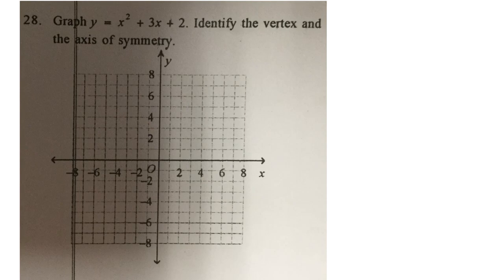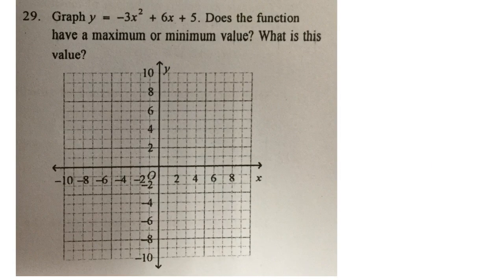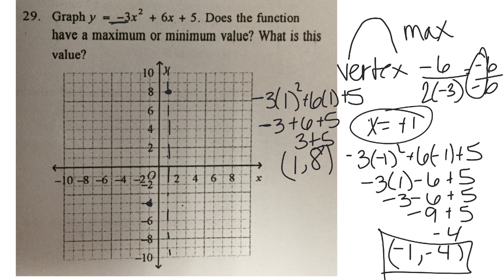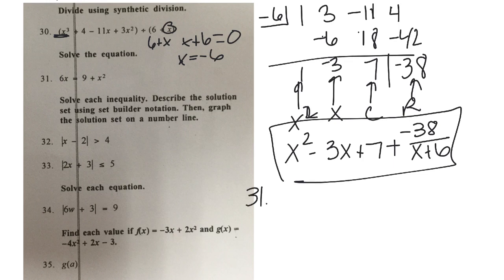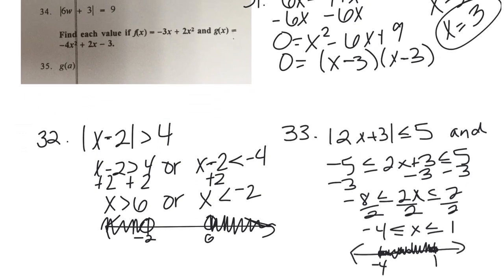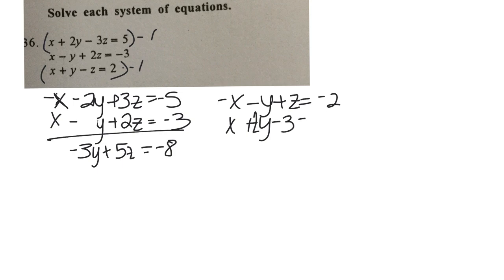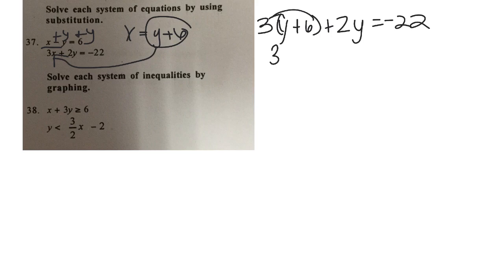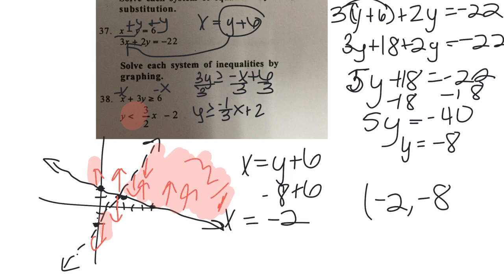Alg2 sem1 review pg 3 28-38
Page 3 sem 1 review